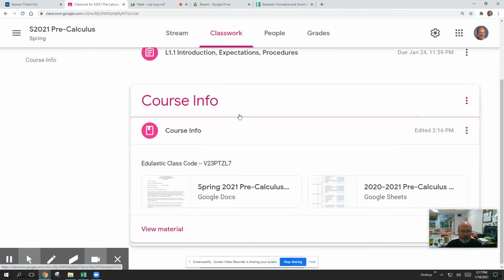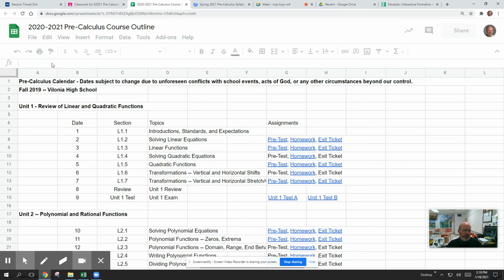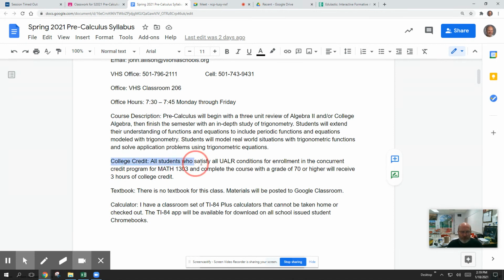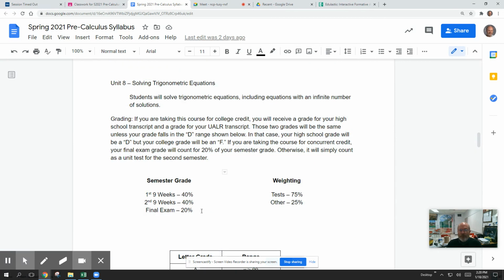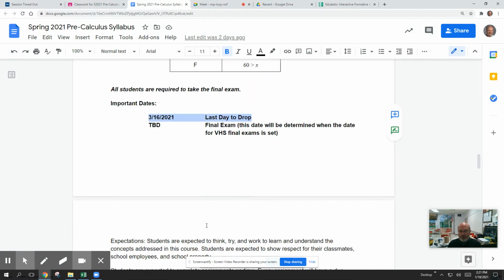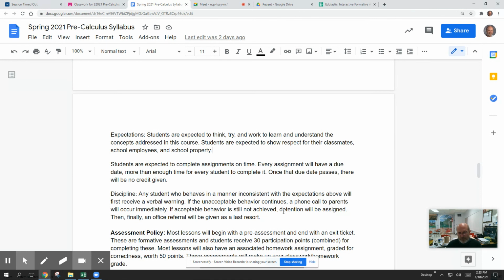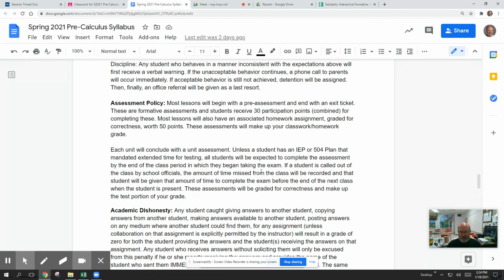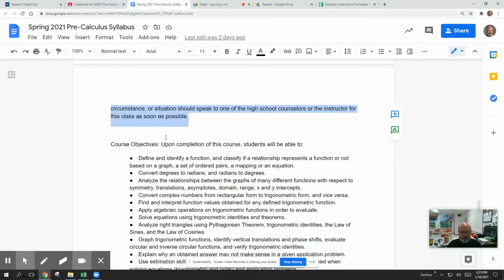Spring 2021 Pre-Calculus Syllabus